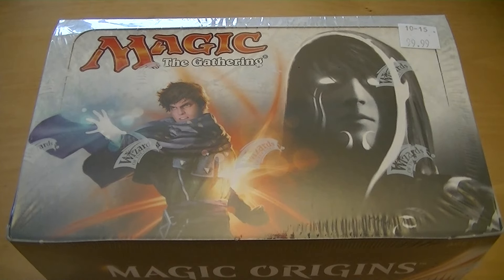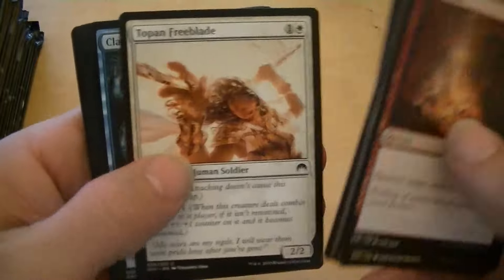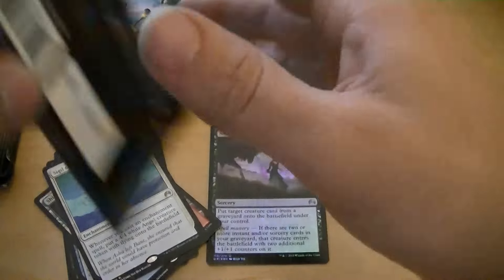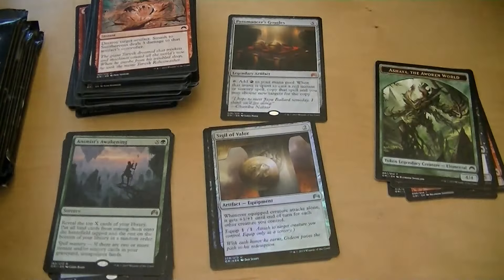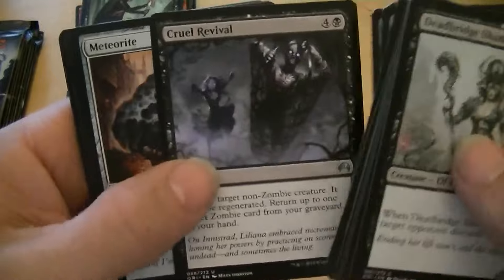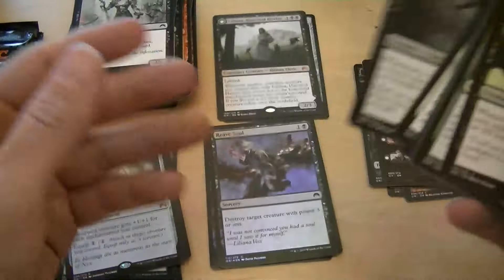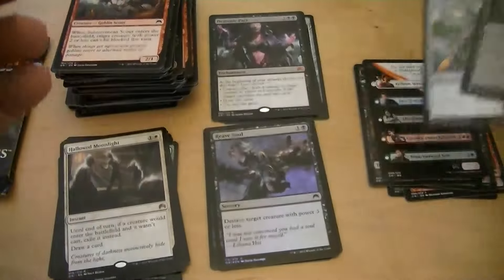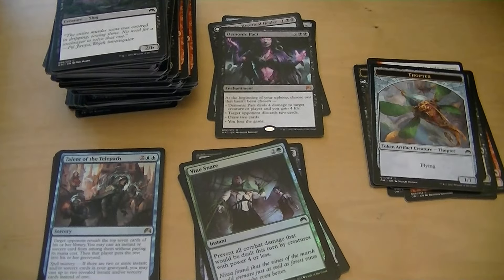Magic Origins Booster Box Opening #4 (Part 1/3) JACE??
Derek opens another box of Magic Origins. Will He pull A Jace? Watch and see what he pulls. MNYESS!!